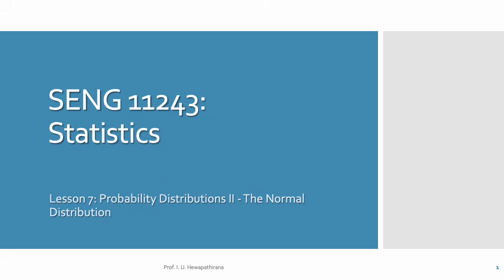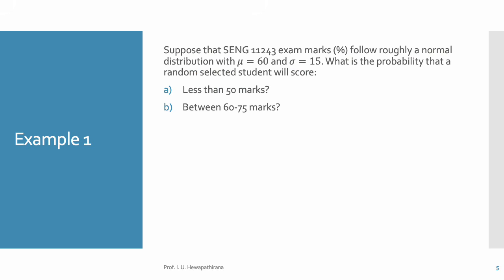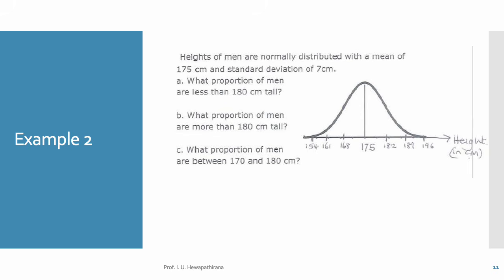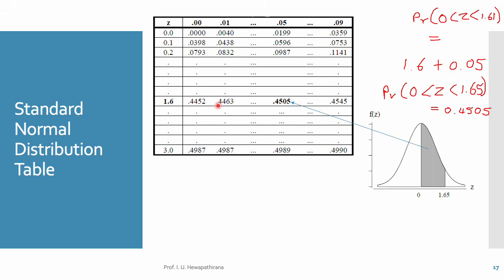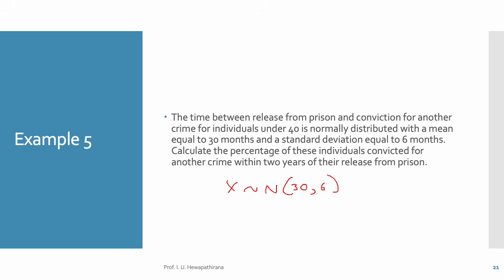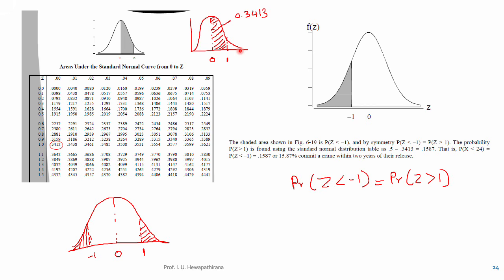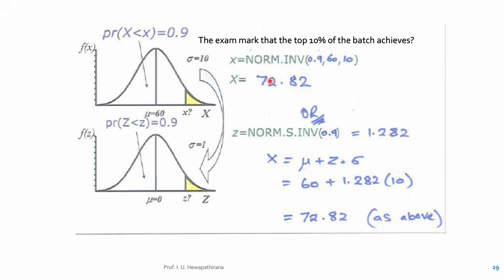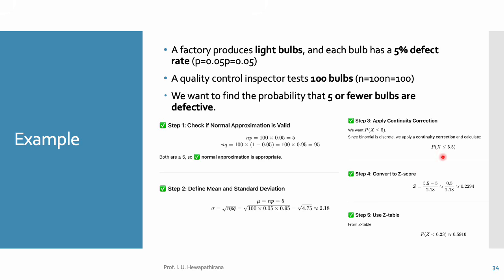Probability Distributions II | Normal Distribution Explained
This lecture covers one of the most important concepts in statistics: the Normal Distribution. In this session, you’ll learn:

Why the normal distribution is widely used in statistics and real-world applications
Key parameters: mean (μ) and standard deviation (σ)
Properties of the normal probability density function
How normal distribution relates to the Central Limit Theorem
Step-by-step examples using exam score distributions
How to calculate probabilities such as:
Scoring below a certain value
Scoring within a given range

This lecture is part of the SENG 11243: Statistics course and is ideal for students studying probability, data analysis, or introductory statistics.